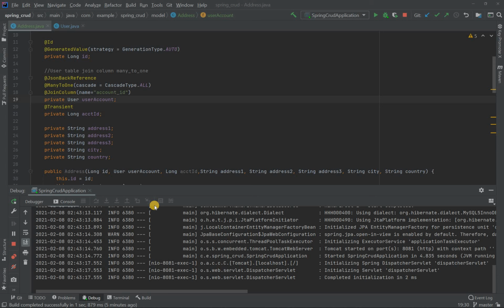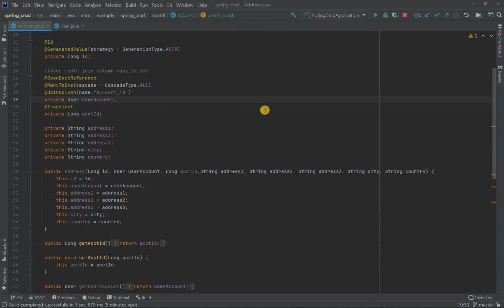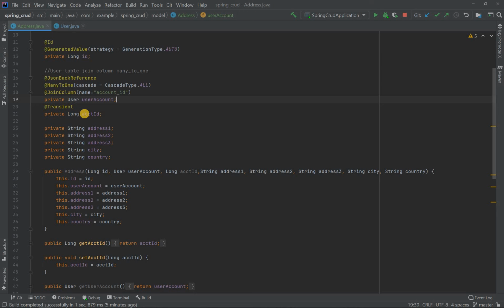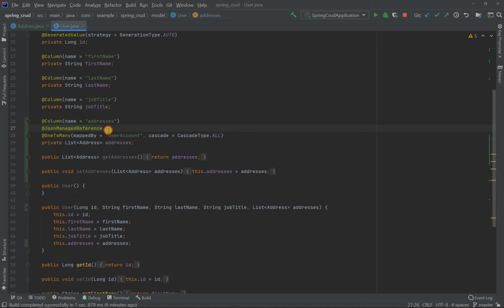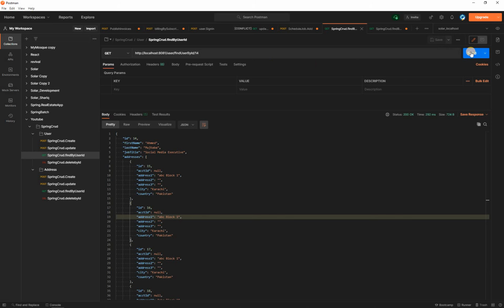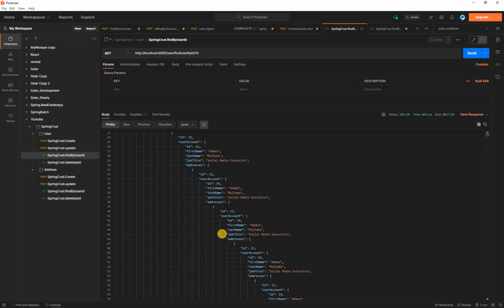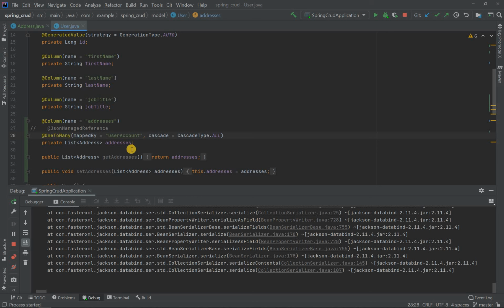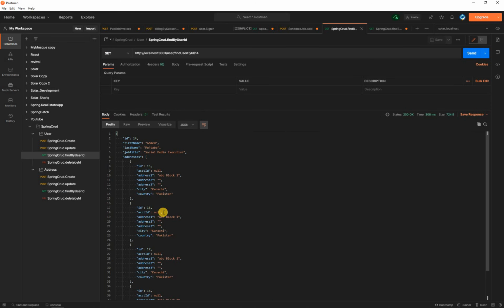SpringBoot 1.2 What is Data Transfer Object DTO?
In this video, we demystify the concept of Data Transfer Objects (DTO) and explore their essential role in modern software development. Whether you're a beginner or an experienced developer, understanding DTOs is crucial for building efficient and maintainable applications.

Here's what you can expect in this video:
📦 Clear and concise explanation of Data Transfer Objects.
🔗 How DTOs facilitate data exchange between different parts of your application.
🧰 Practical use cases and real-world examples.
🛠️ Tips on when and how to implement DTOs effectively.
🚀 The benefits of using DTOs for clean and scalable code.

Mastering DTOs will empower you to optimize data transfer in your applications, improving performance and maintainability.